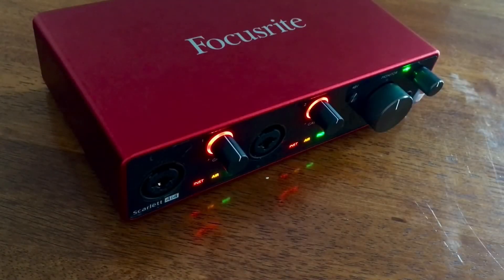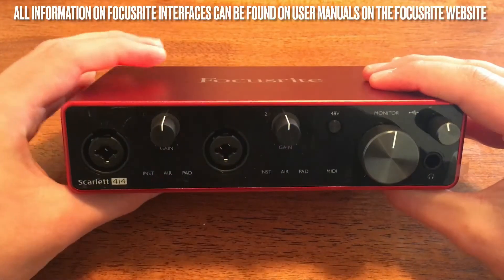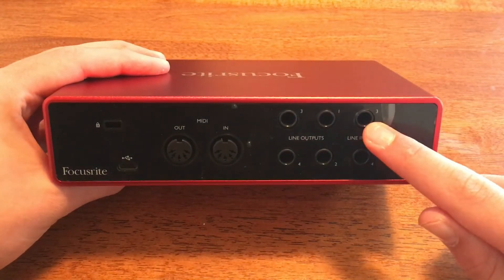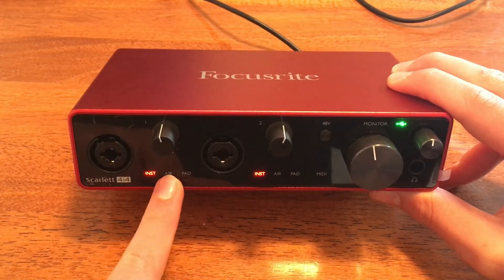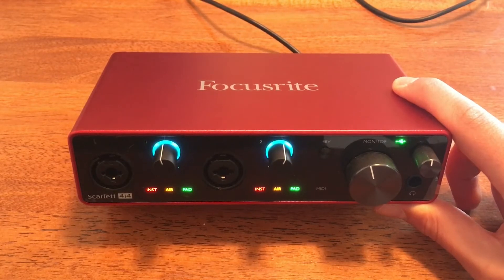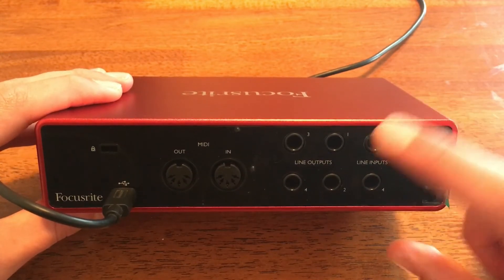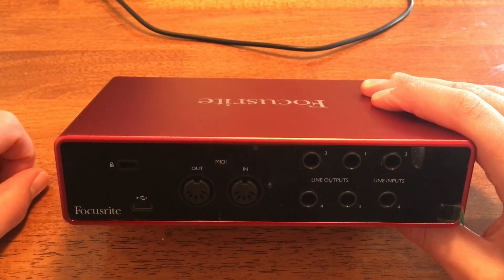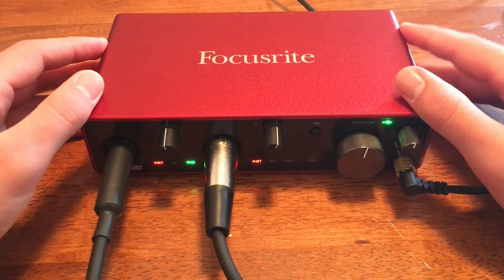Focusrite Scarlett 4i4 3rd Generation Audio Interface Features and Review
Information about Audio Interfaces from the Focusrite Scarlett series can be found on user manuals on the Focusrite Website.
How's it going! Today I will be doing a quick rundown of the Focusrite Scarlett 4i4 3rd generation audio interface!
00:00 - Introduction
00:35 - Rundown of physical features
01:20 - Rundown of controllable software features
03:25 - Final say